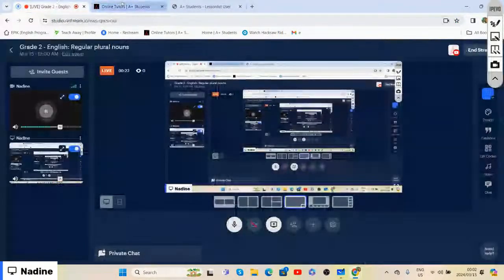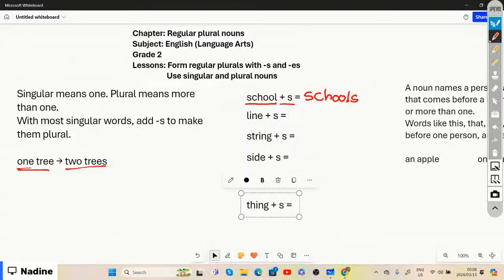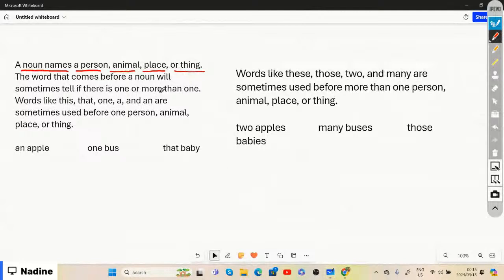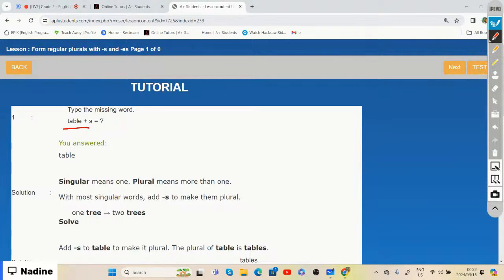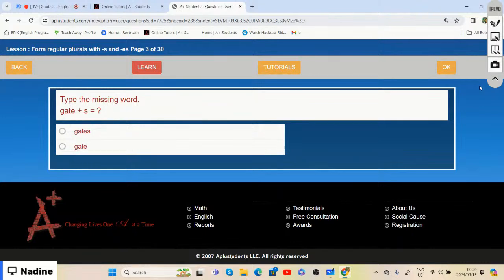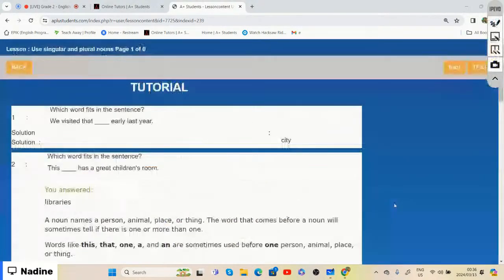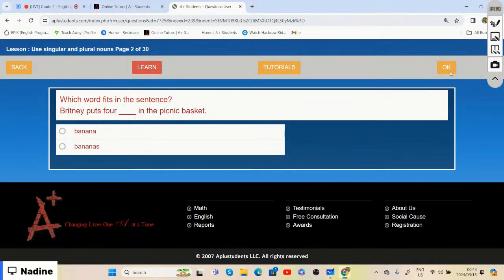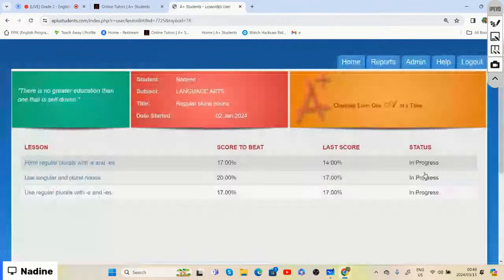Grade 2 - English: Regular plural nouns